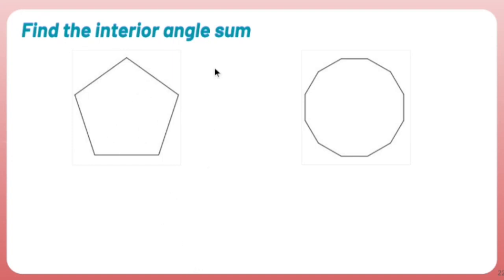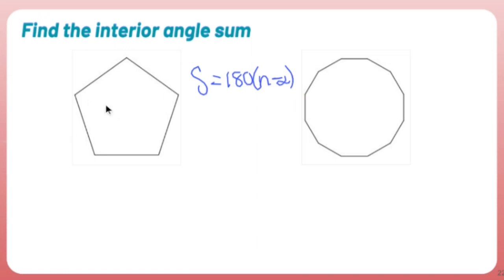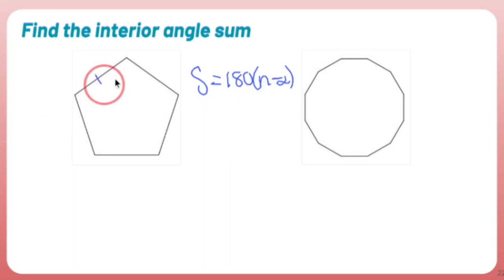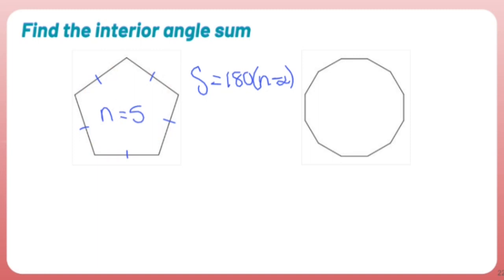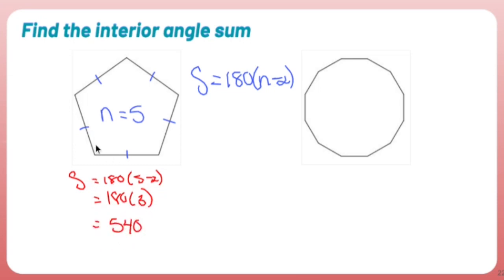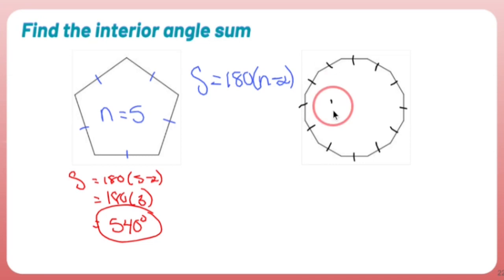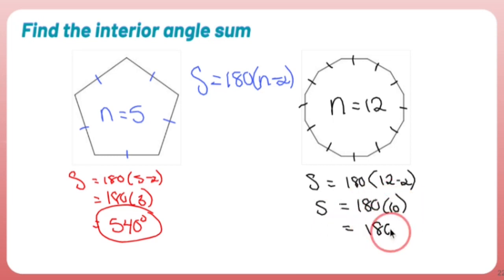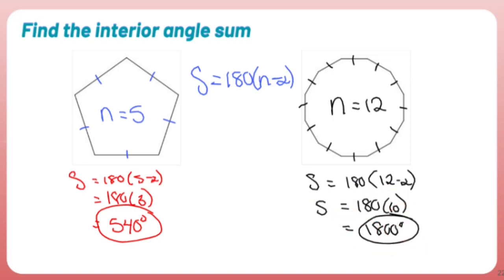Geometry Points: The Interior Angle Sum of a Polygon S = 180(n-2)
To use the formula S = 180(n-2) to find the interior angle sum of any polygon, you can follow these steps:

1. Identify the given information: Determine the value of "n," which represents the number of sides (or vertices) of the polygon.

2. Understand the formula: The formula S = 180(n-2) represents the relationship between the interior angle sum (S) of a polygon and the number of sides (n) it has. In this formula, the interior angle sum is calculated by multiplying 180 degrees by the difference between the number of sides and 2.

3. Substitute the value of "n" into the formula: Once you have identified the number of sides (n) of the polygon, substitute this value into the formula S = 180(n-2).

4. Calculate the interior angle sum: Multiply 180 degrees by the result of (n-2) to determine the interior angle sum (S) of the polygon.

By following these steps and applying the formula S = 180(n-2), you can find the interior angle sum of any polygon using the given number of sides (n). Remember that the formula holds true for both regular and irregular polygons.

Triangles,
Quadrilaterals,
Circles,
Similarity and Proportions,
Congruent Figures,
Coordinate Geometry,
Transformations,
Geometric Proofs,
Constructions,
Non-Euclidean Geometries.